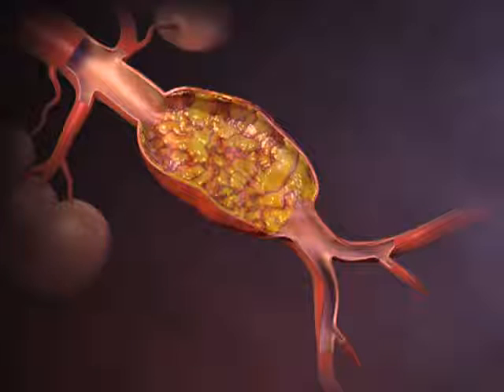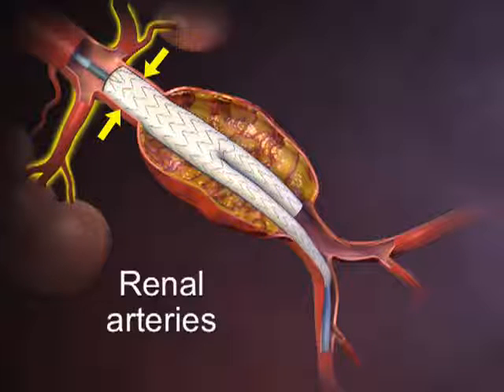Endovascular Grafting procedure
its for education purpose
imk999